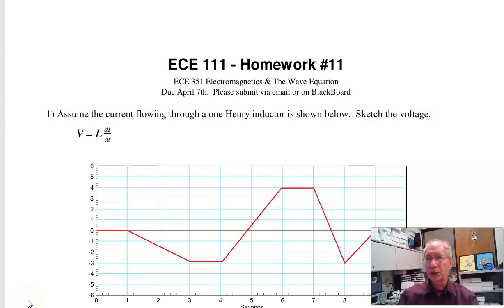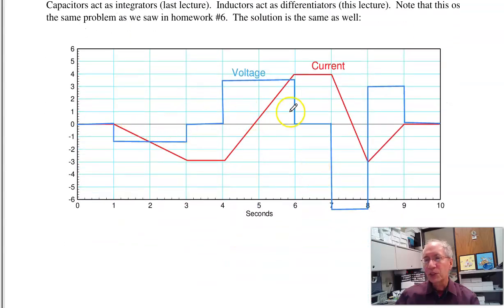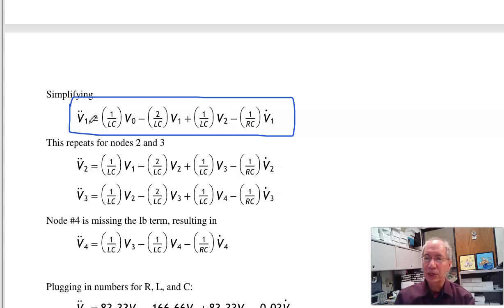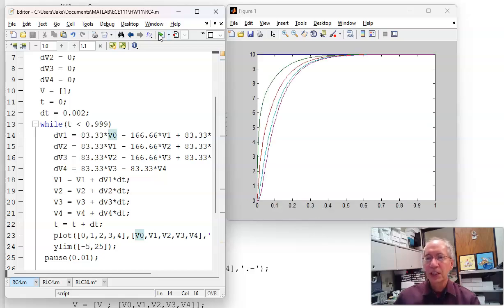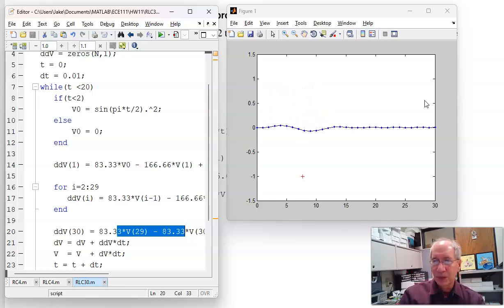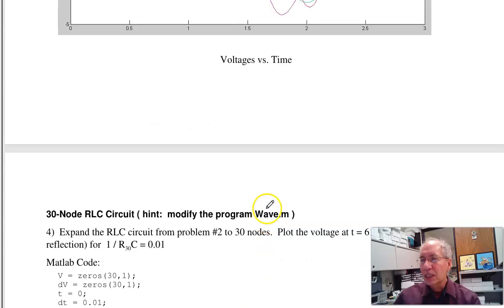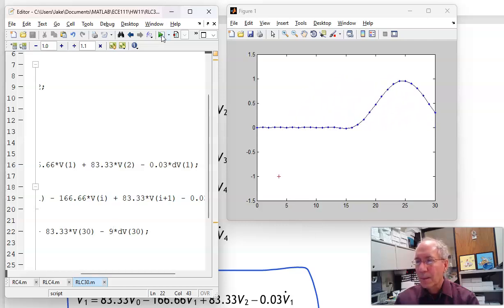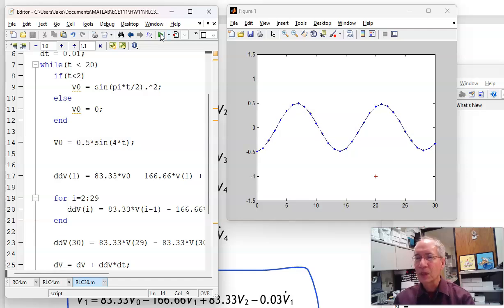ECE 111 Homework #11 (Sp25)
Solutions to homework set #11 for NDSU ECE 111 Intro to ECE (inductors, solving RLC circuits, the wave equation).  Please visit Bison Academy for corresponding course syllabus, lecture notes, recorded lectures, homework sets, and solutions.